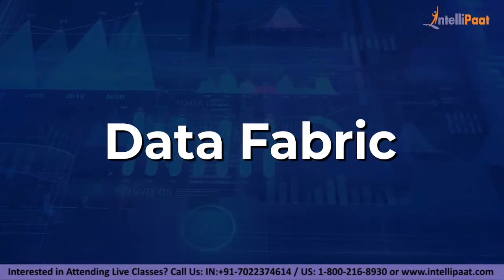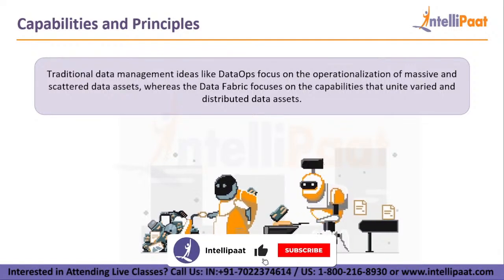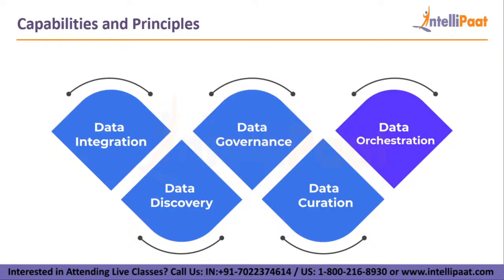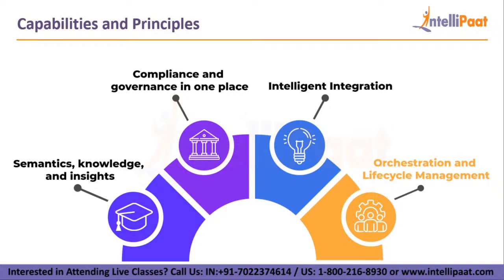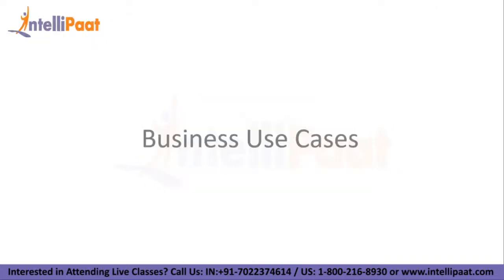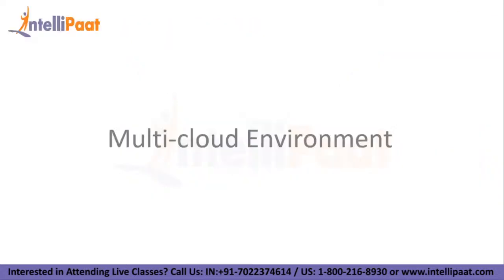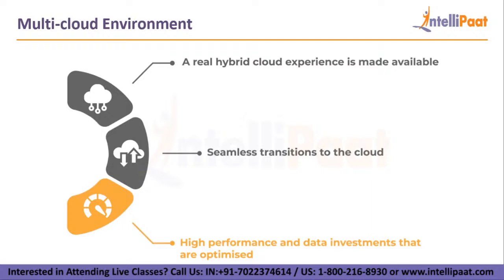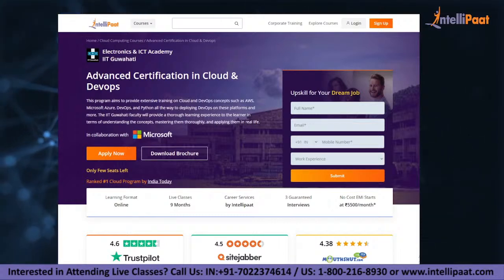What Is Data Fabric | How Data Fabric Works | Data Fabric Explained | Intellipaat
Intellipaat Edge
1. 24*7 Life time Access & Support
2. Flexible Class Schedule
3. Job Assistance
4. Mentors with +14 yrs
5. Industry Oriented Courseware
6. Lifetime free Course Upgrade

If you want to fast-track your career then you should strongly consider cloud computing. Today cloud computing is no longer optional but critical to the success of some of the biggest enterprises on earth. The Intellipaat cloud computing course is completely oriented towards practical applications and hence gives you a clear advantage. There is a huge demand for cloud computing certified professionals. The salaries of cloud professionals are very good.